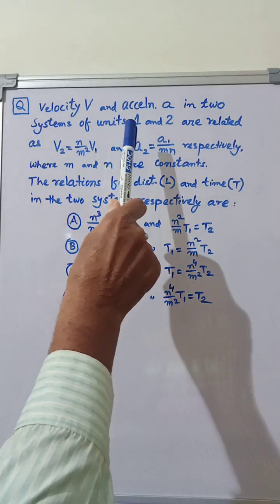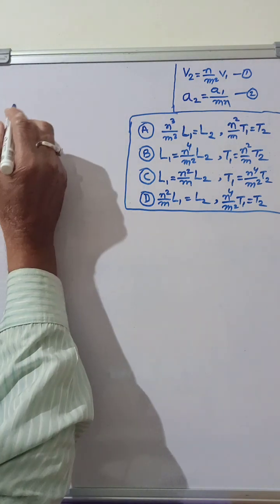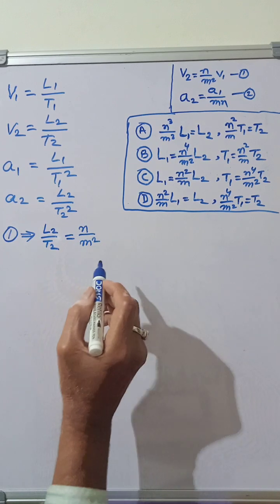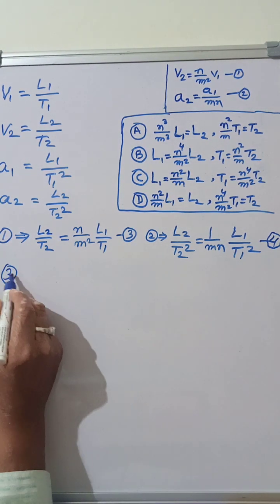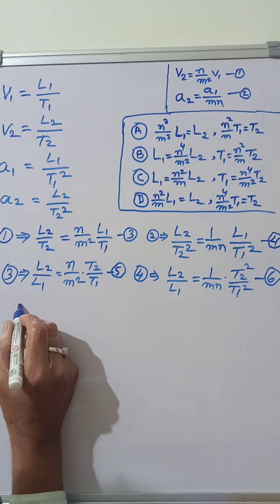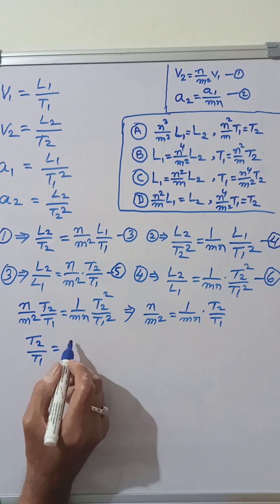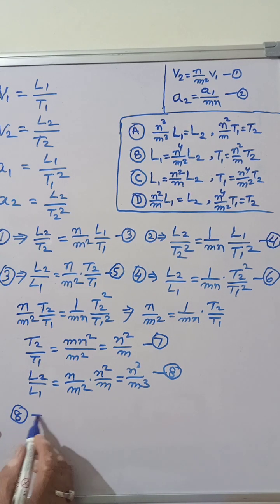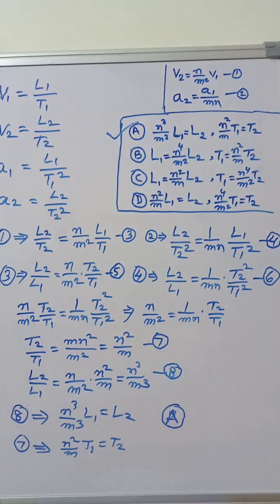JEE main 2022 Question on Units of Physical Quantities